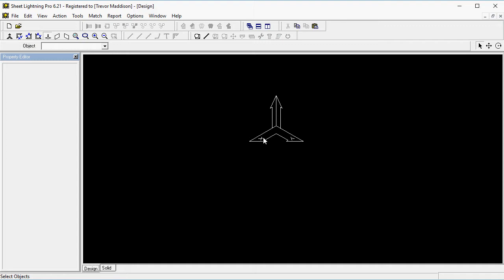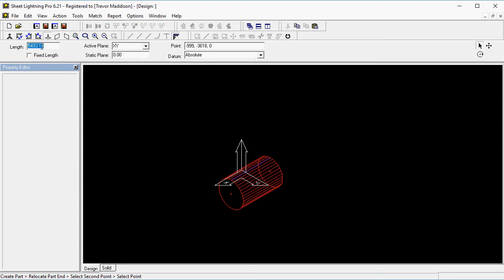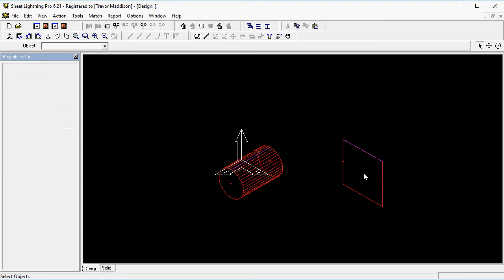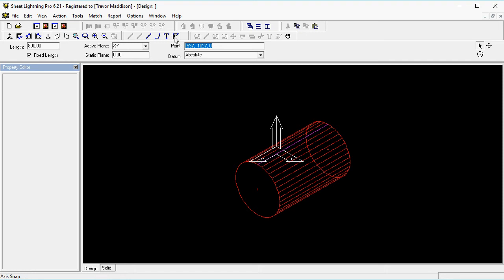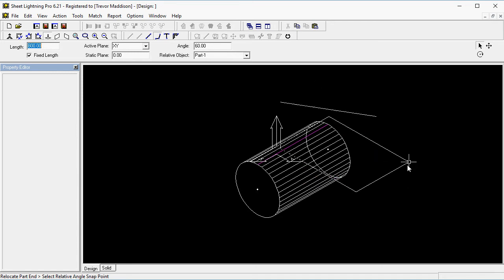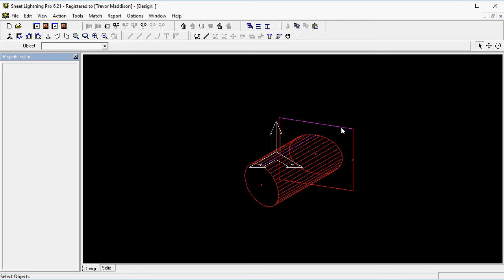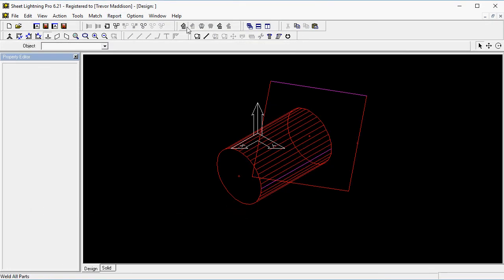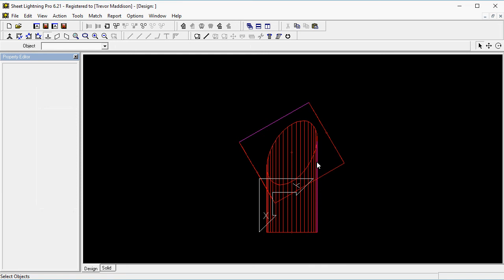SL Plane Cutting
Sheet Lightning Tutorial. How to use plane cutting to cut a part end at an angle using a plane.